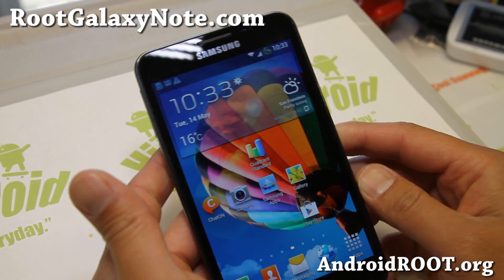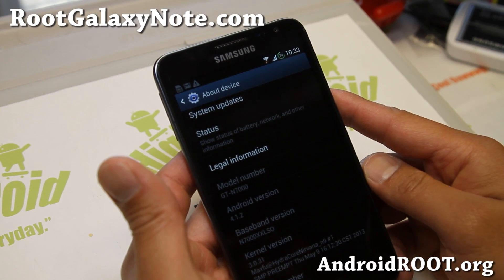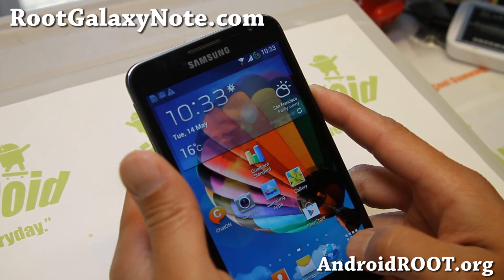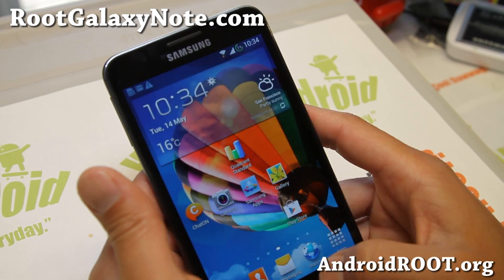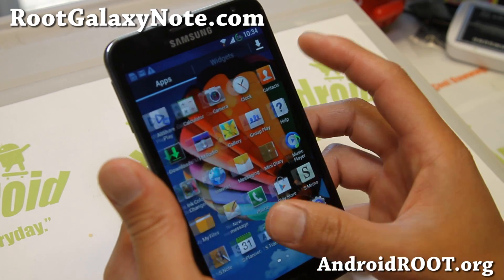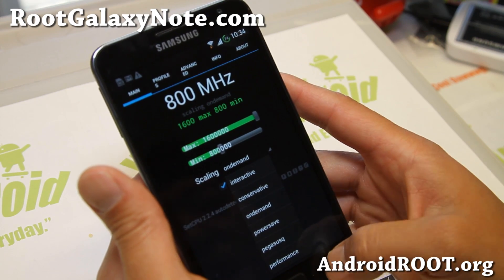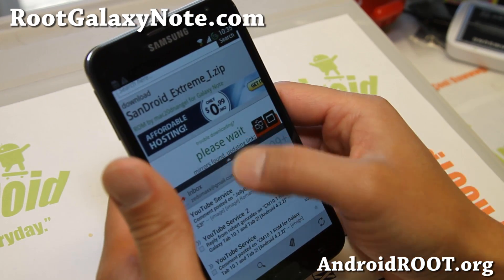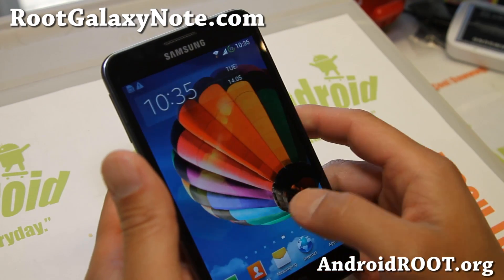HydraCoreNirvana Kernel for Galaxy Note!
Here's a quick overview of HydraCoreNirvana Kernel for Galaxy Note GT-N7000 Android smartphone users.